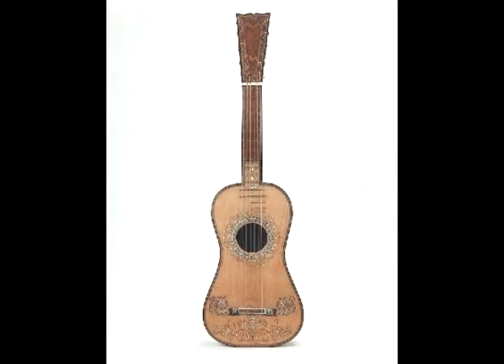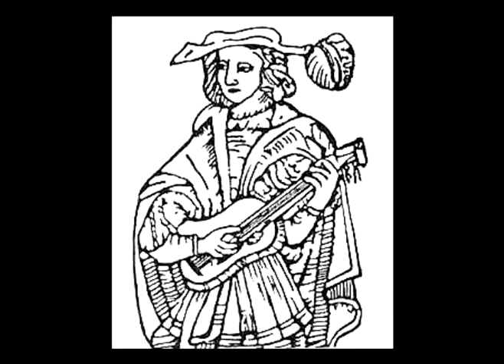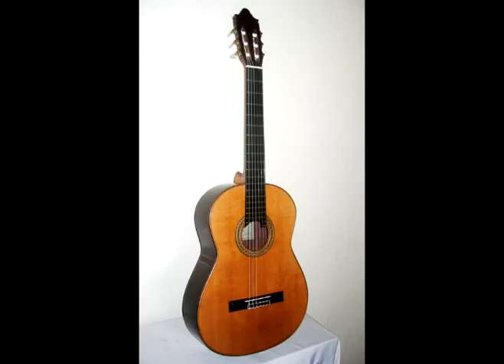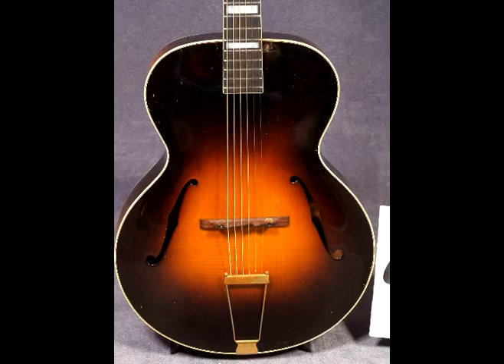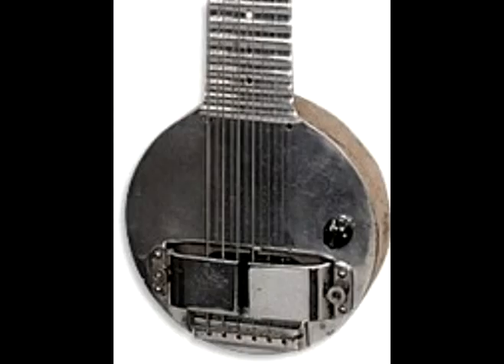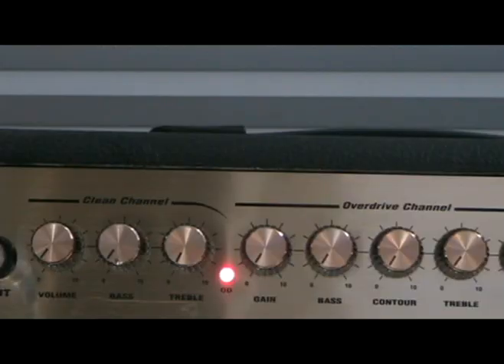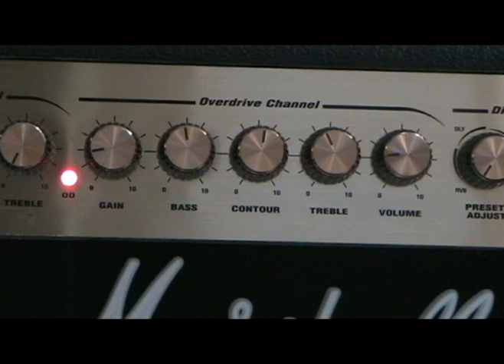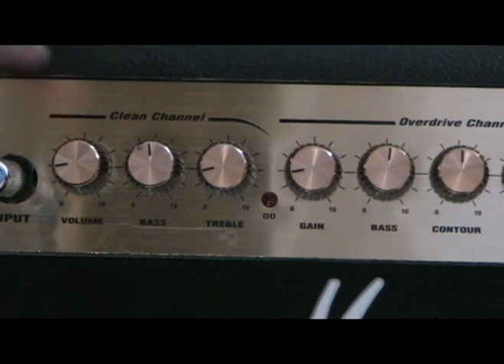Electric Guitar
Documentary for skool